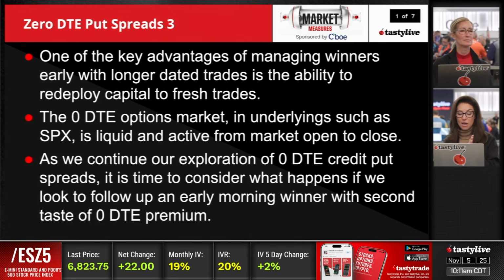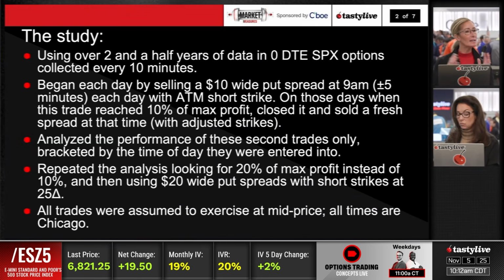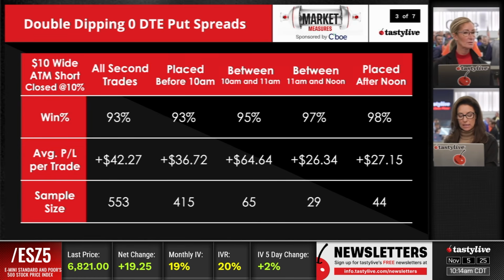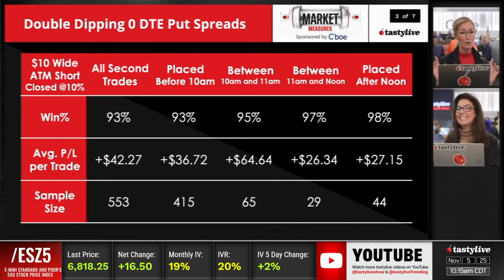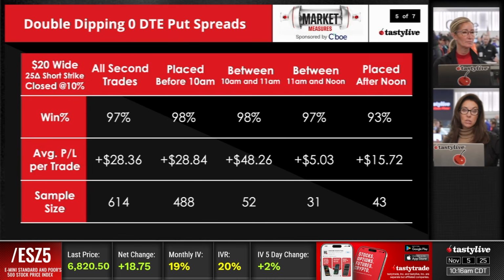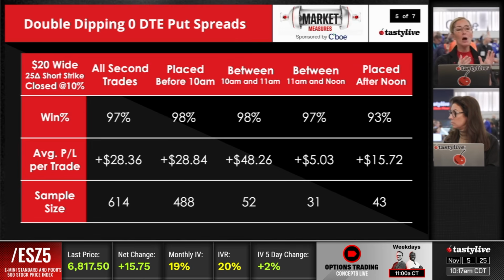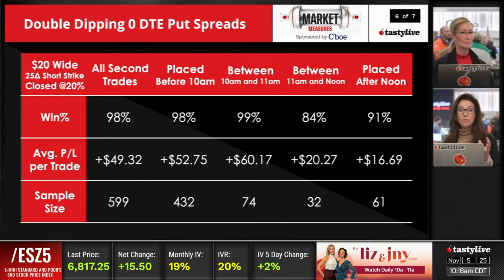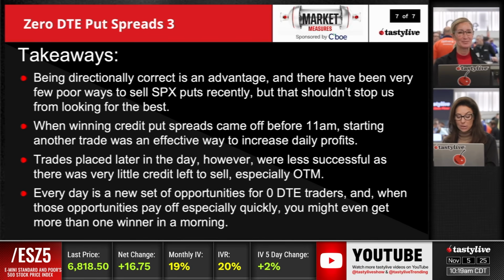Zero DTE Strategy: When Second Trades Work Best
Analysis examines capital redeployment in zero DTE put spreads across 2.5 years of data. Explore how closing positions at small profit targets and entering second trades may perform differently based on time of day. Study reviews win rates, sample sizes, and timing considerations for traders exploring multiple positions within single trading sessions. Understand the trade-offs between quick profits and redeployment approaches.